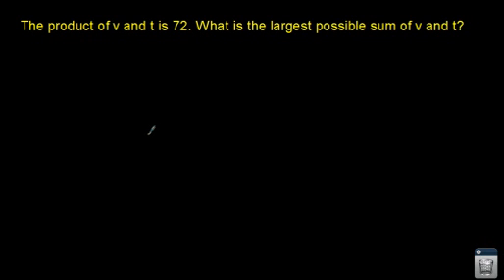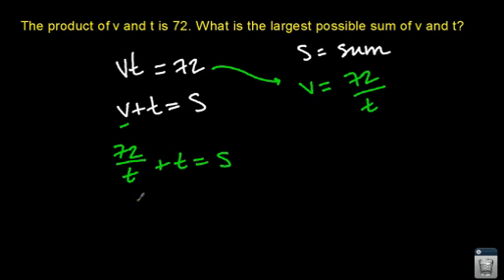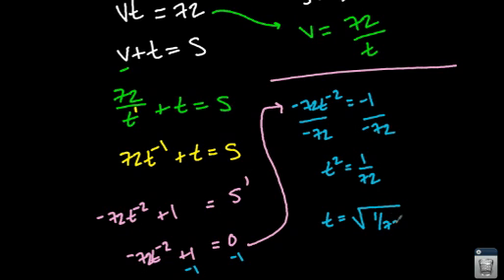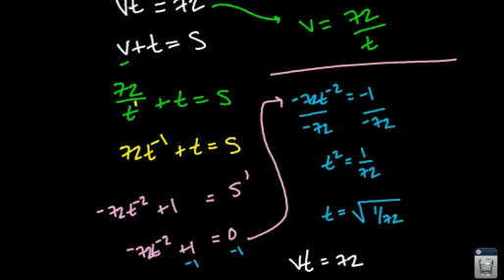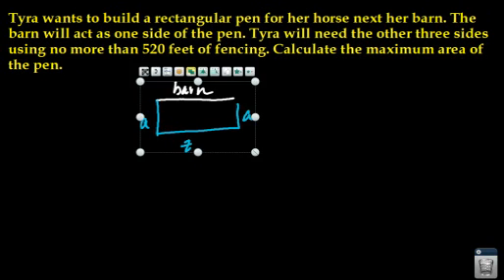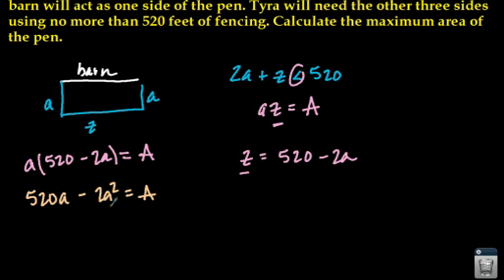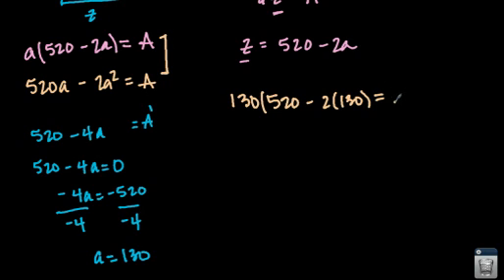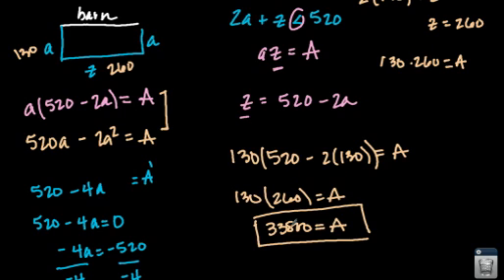Finding max and min values from word problems.wmv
Word problems requiring differentation in order to find maximum and minimum values